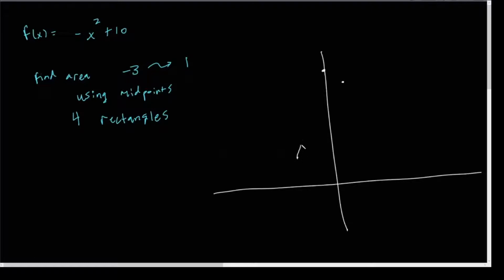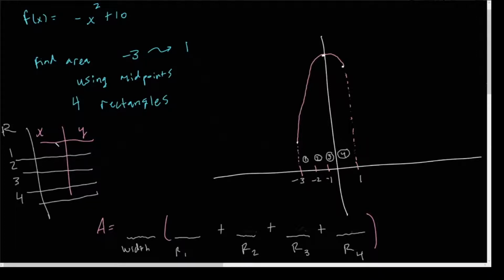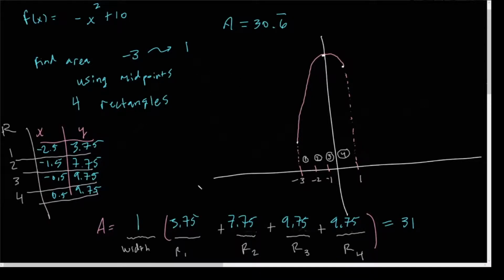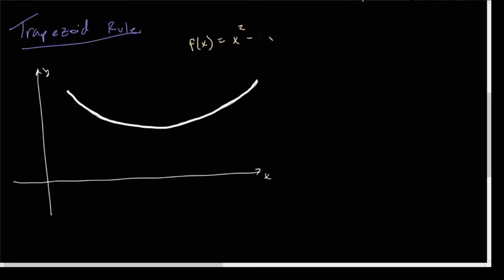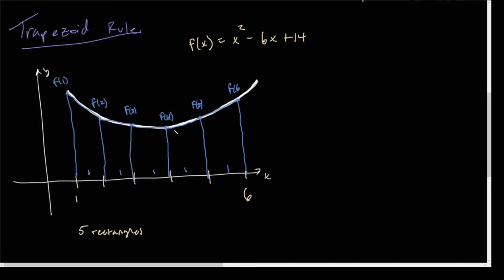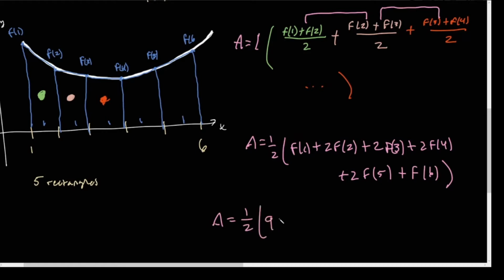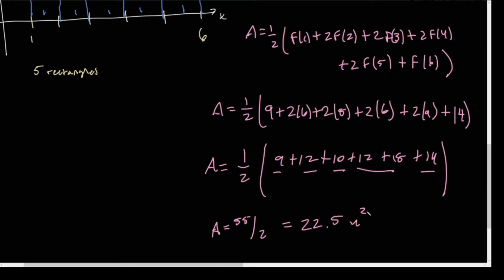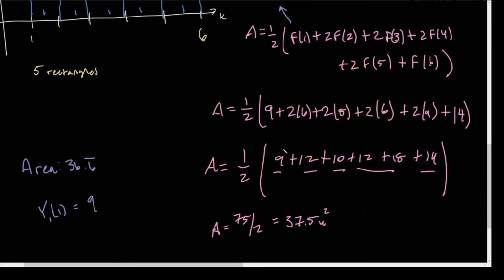4.23 Trapezoid Rule